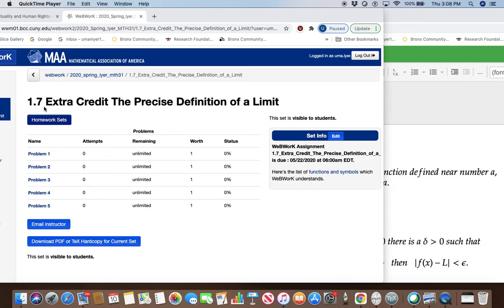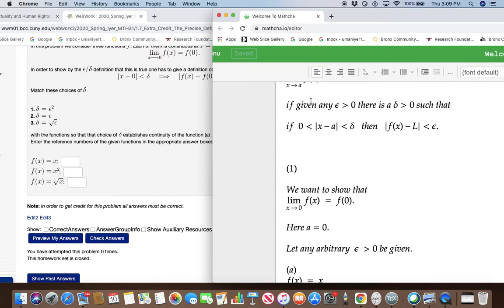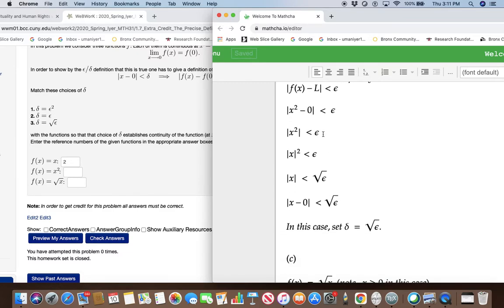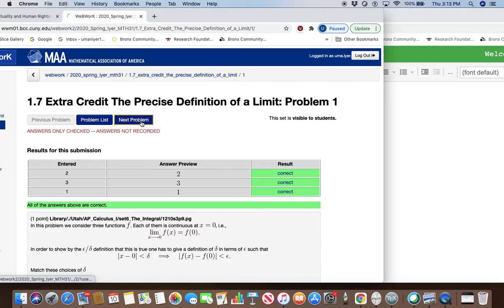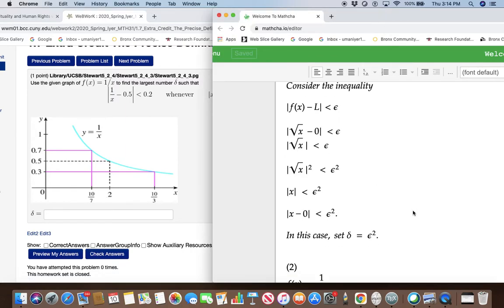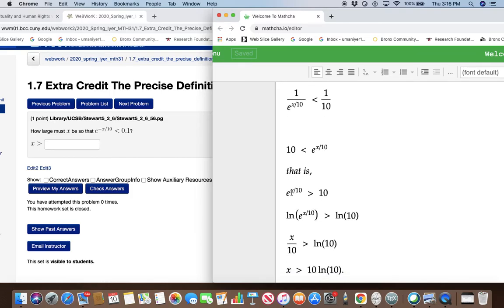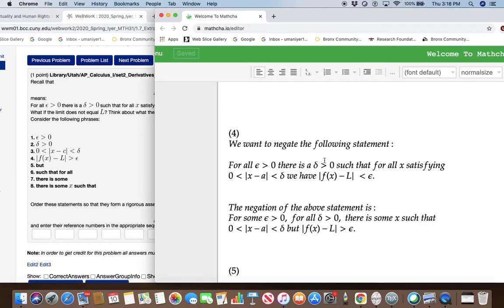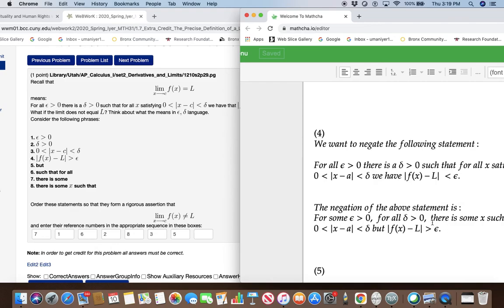Calc1-7Prob1 4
Calculus1